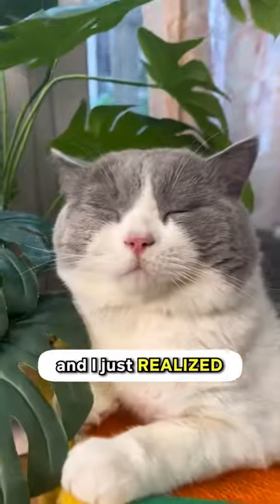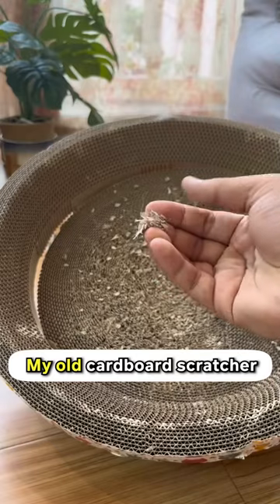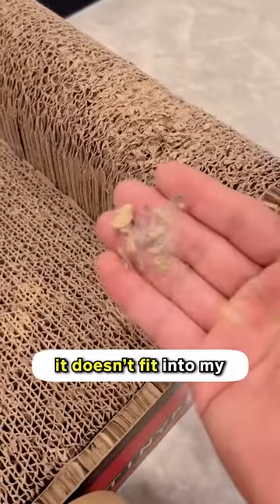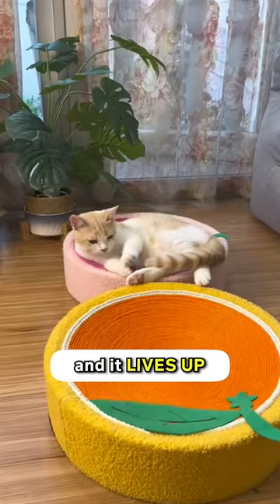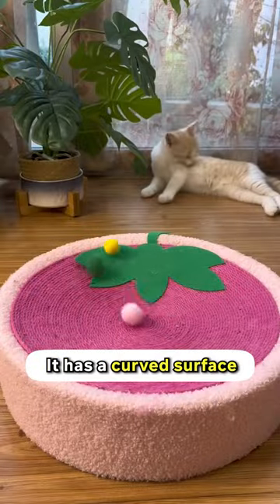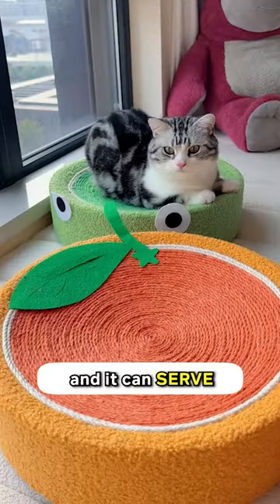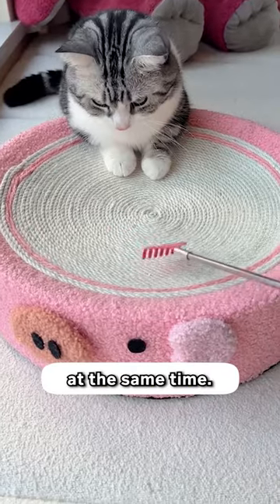The Coziest And Aesthetic Thing 😸😻